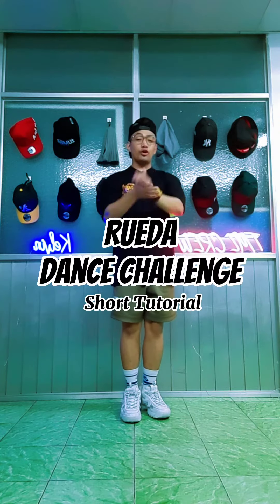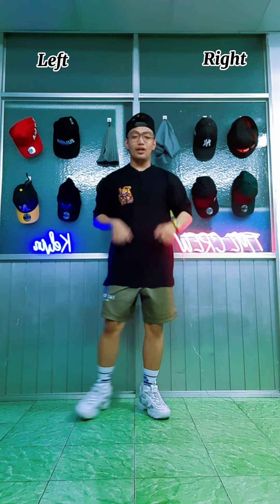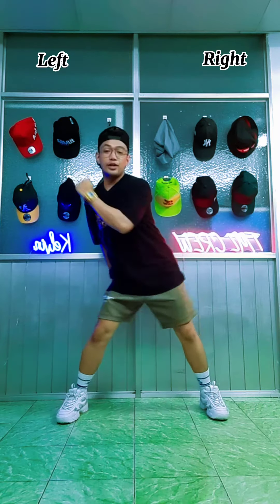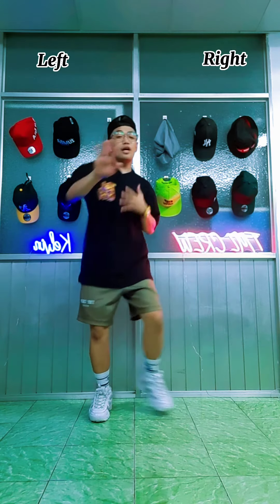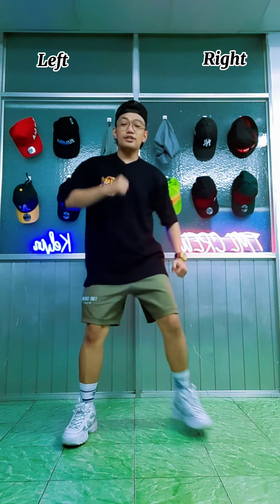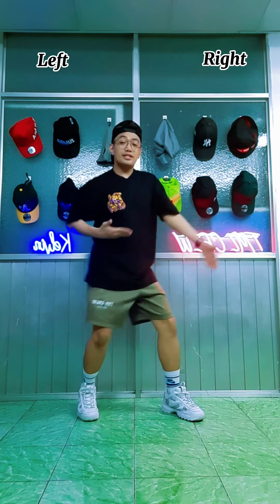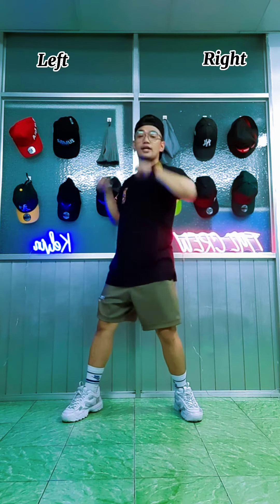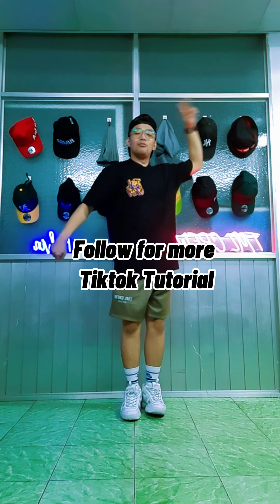RUEDA x BEAUTIFUL GIRL REMIX | Tikok Short Tutorial | Step by step for beginners